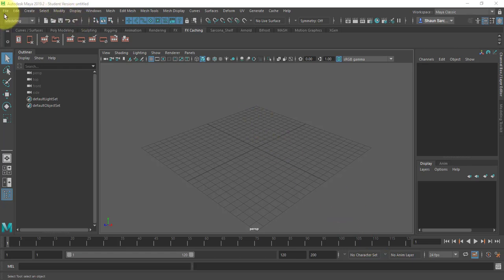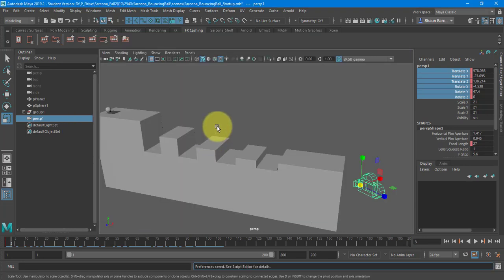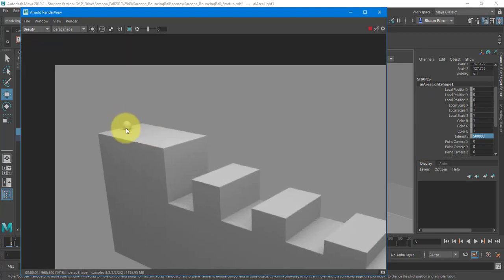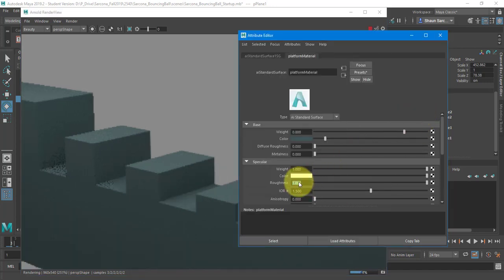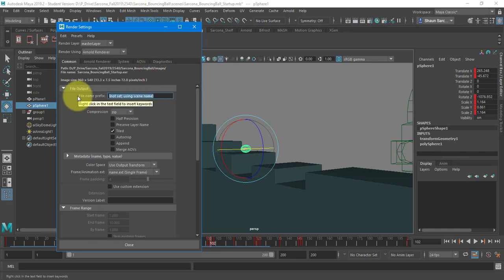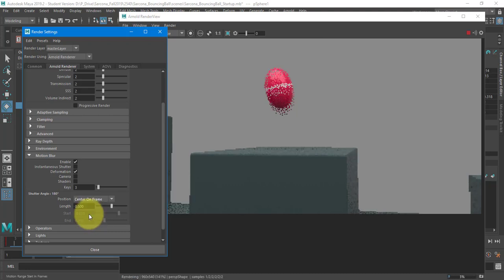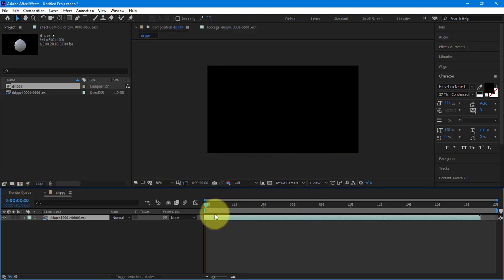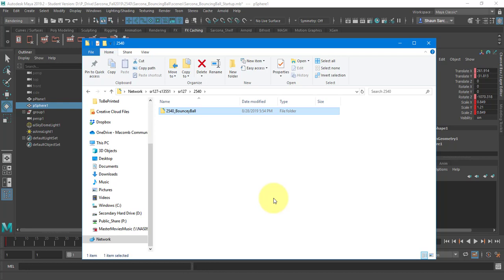2540 Bouncey Ball Rendering